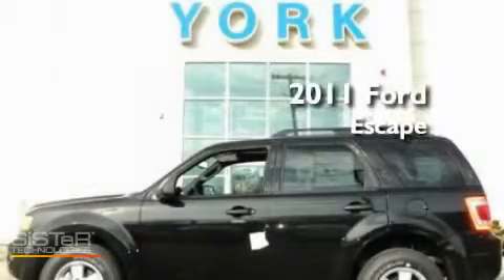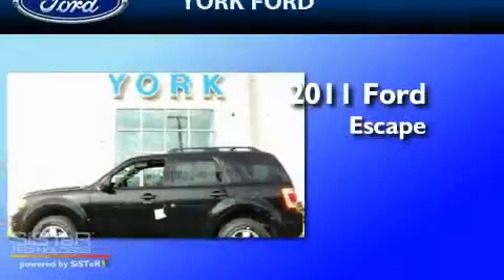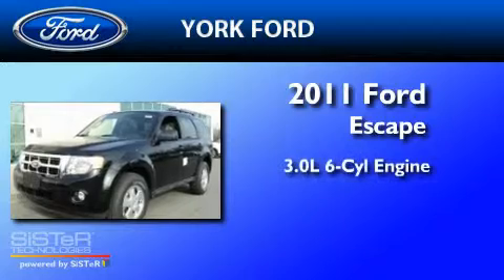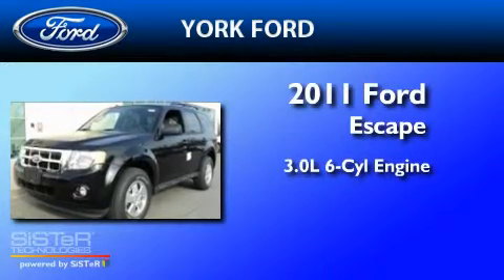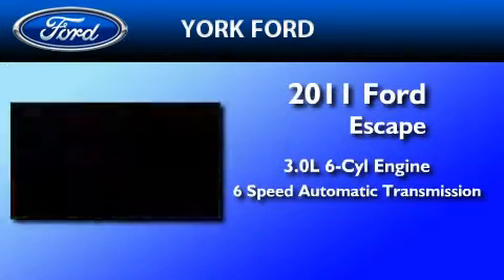2011 FORD ESCAPE MA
Year : 2011

 Make : FORD

 Model : ESCAPE

 Engine : 3.0L V6

 Trans . : AUTO 6SPD

 Exterior : TUXEDO BLACK

 Miles : 10

 York Ford

 1481 Broadway

  , MA 01906

 2011 FORD ESCAPE  MA